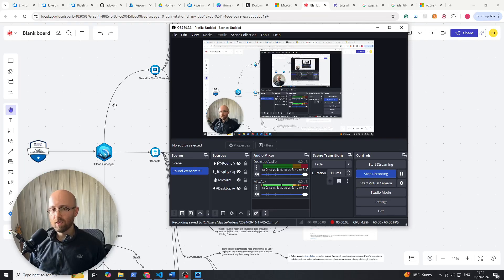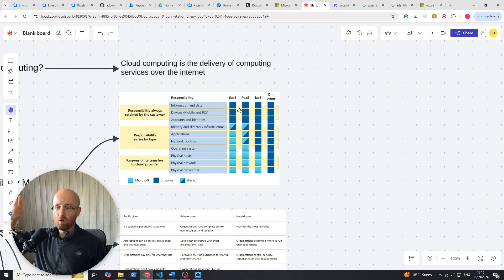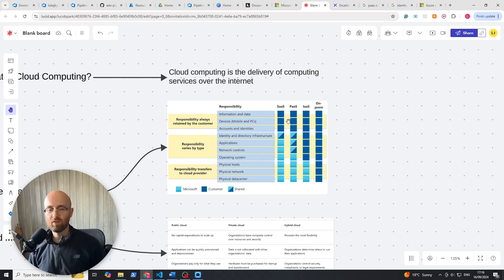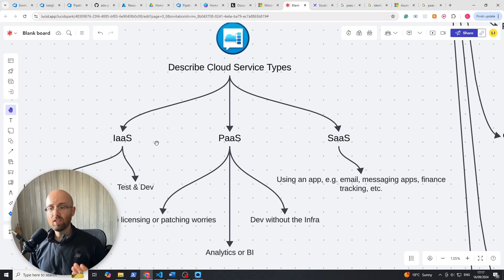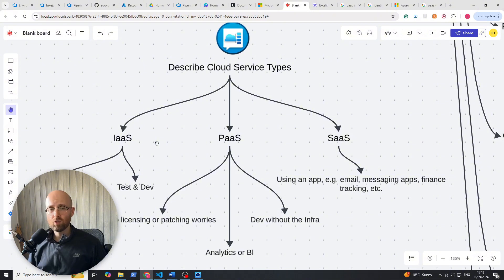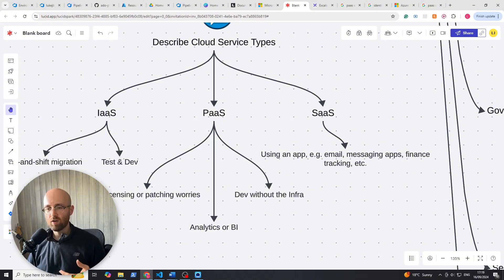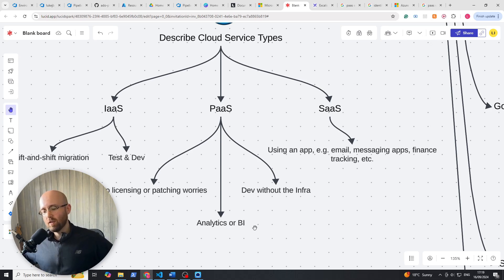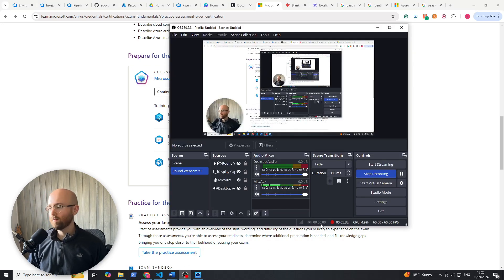Cloud Service Types (SaaS vs PaaS vs IaaS) - Azure Fundamentals (AZ-900) Ep 3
Boost Your Cloud Skills and Career in Just 2 Minutes a Week—Totally Free!